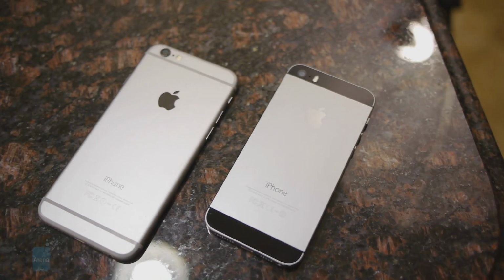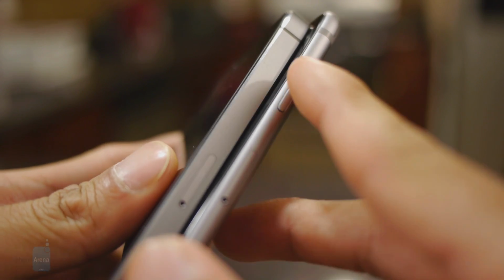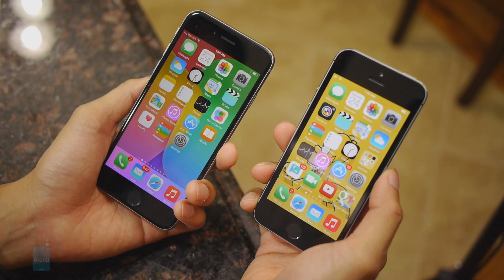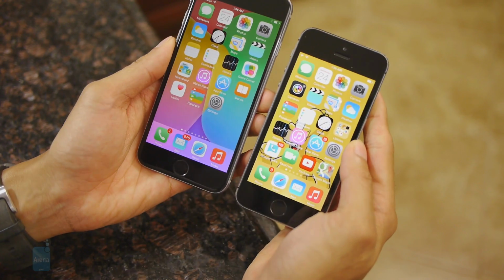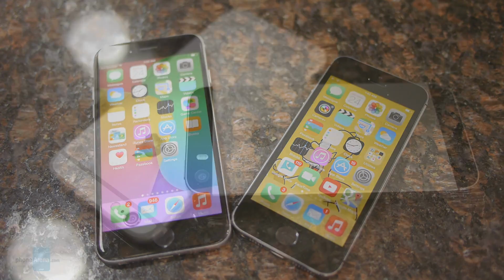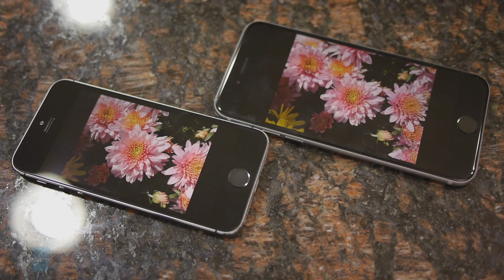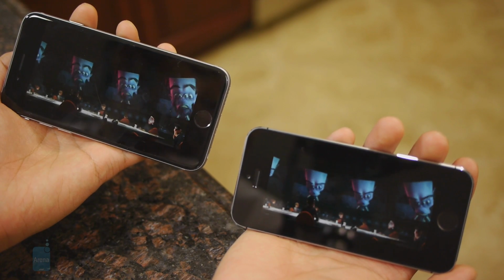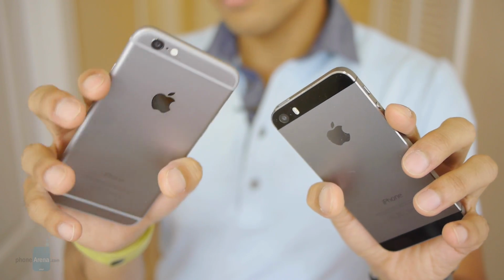Apple iPhone 6 vs Apple iPhone 5s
We've asked for it, and Apple has delivered. Apple has just launched the iPhone 6, and this time, Cupertino is introducing a significantly larger panel – one that measures 4.7 inches in diagonal...